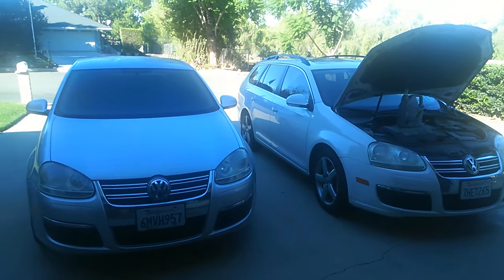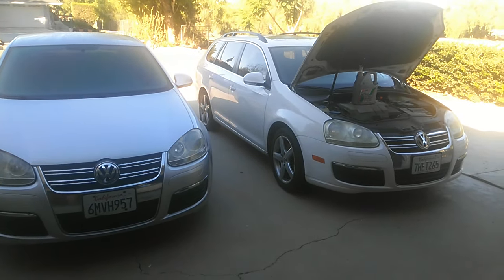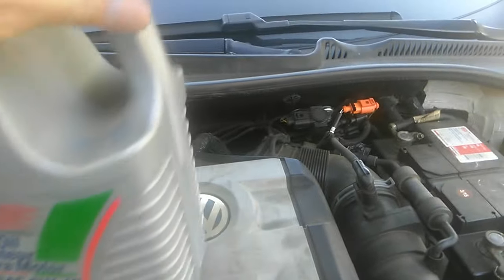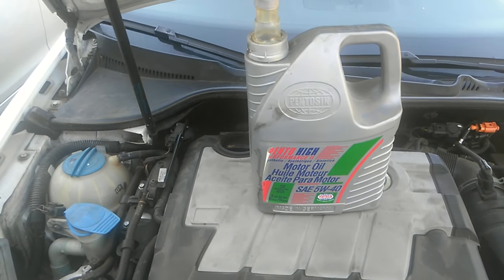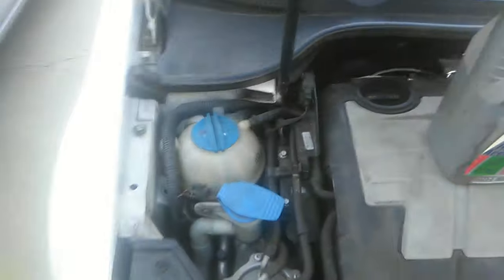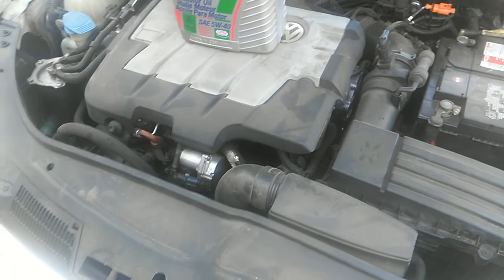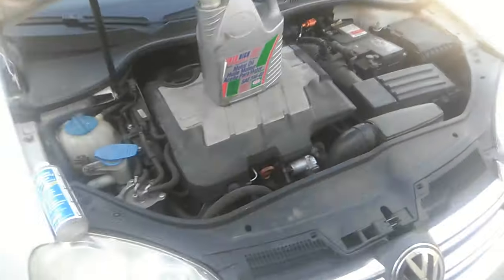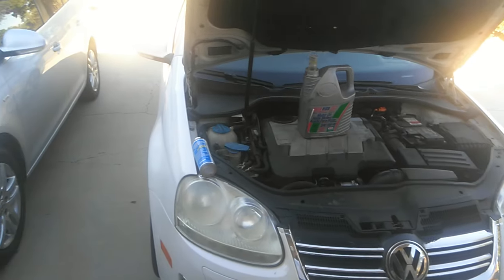TDi buyers guide used diesel checklist.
- best deal on goodyear air hose check this out Correction on the 2009 and up the oil spec is 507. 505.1 is for 2006

I have also decided to change the fuel pump on a maintenance interval of 100k miles on the HPFP because it usually lasts that long and I dont want to let it go bad causing metal shavings in the system.